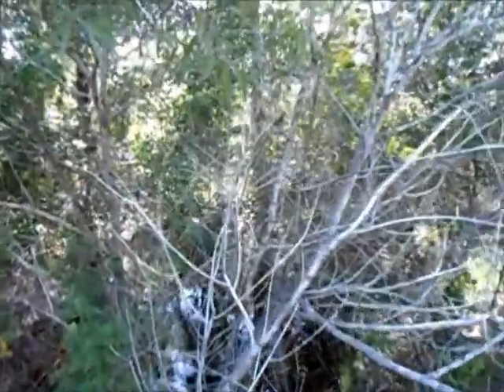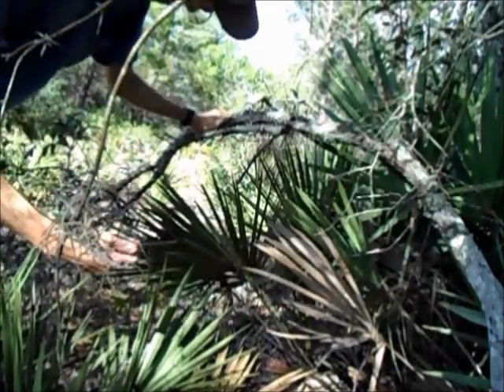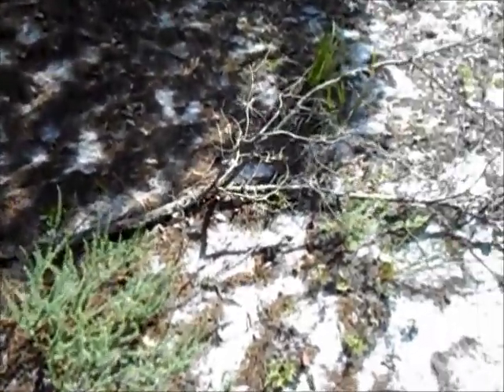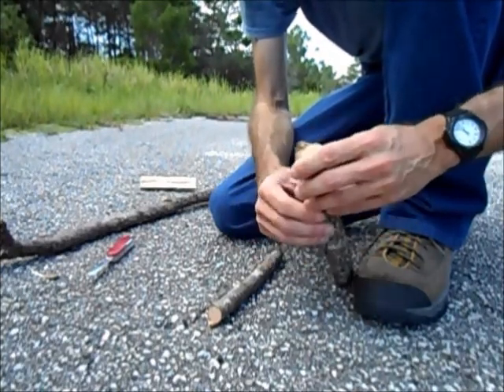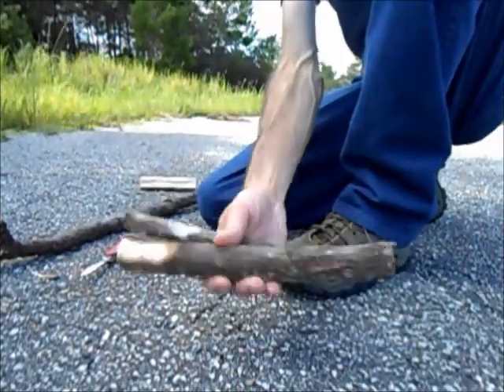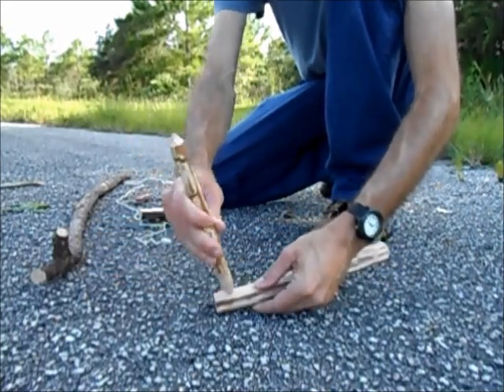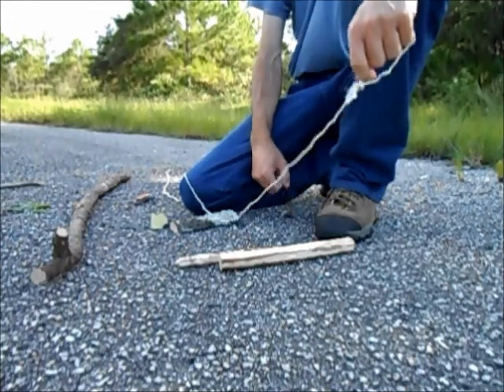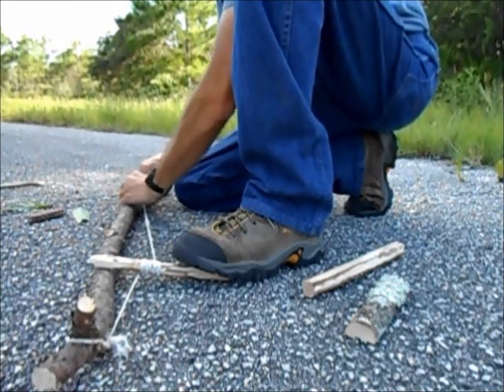MakingAFirebowSetPart1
Friction Fire. This is a two part video. I have folks ask me about my firebow sets so I showed the steps I take making a firebow set and hopefully I answered many common questions about my sets. Two points that the wind may have blocked was the length of my firebow being just short of my arm length and the thickness of my spindle to be as thick as any finger of my hand. I used the Egyptian method because of the questions I get about how I use it and under what conditions I choose to use it. I suppose its only real drawback is its awkwardness but its advantages are less cord wear, less pressure on spindles, less cord tension, and no cord slippage or spindle loss under tension. Cord tension is not as much of a concern but the cord should be snug to begin with and an eye on cord control helps.

This video shows use of the firebow on a Willow baseboard using a Willow spindle. The cord is a 2-ply nylon cord that I made taken from a large nylon rope and the method used is the Egyptian method. The bearing block or socket is Scrub Oak lubed with Palafoxia feayi (sorry for the mispronunciation on the video) leaf mush. The firebow is seasoned Virginia or Sand Pine. The coal catch is a section of green Palmetto frond. The tinder bundle is a dead Palmetto frond with the dead stem shavings inside. All parts are natural except the cord and the Swiss Army Knife Hiker model tool.

The problem I had in the video was that the firebow I selected was too heavy so I had to find one that was lighter. I did see smoke from the dust pile but I stopped too soon so it was not continuous smoke and the result was a false coal. Dampness of the wood did not seem to be as much of a problem this time so the wood seems to be drying out much better after all the recent rain. The wind I am sure played a big part of that and lessening the dampness of humidity in the wood. The slow steady spinning approach is what I use to go the distance and as long as the spindle continues to spin, friction is generated, moisture is driven off, and a coal "should" form. No need to spin fast and get tired out. I often build up a good dust pile and then back off on the downward socket pressure to just spin and allow the friction to light the dust pile. The slow spinning also has the advantage of adjusting to correct problems as I go hopefully without stopping. I will spin until either a coal forms or the spindle bottoms out on the board and in that case I start another burn hole.

So as not to mislead anyone, failures do happen.  Friction fire is a humbling experience and I always want to be honest about that whether I exclude failures or not. Friction fire is not easy and fire is never guaranteed.